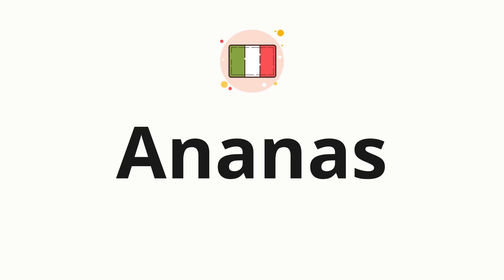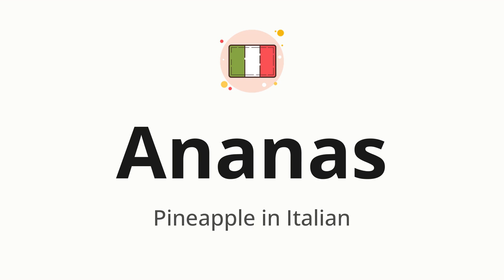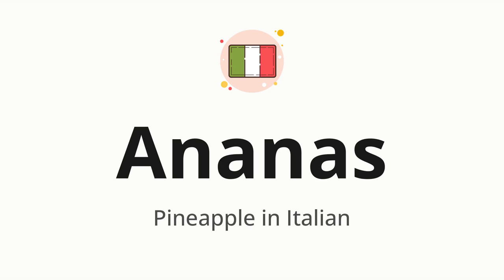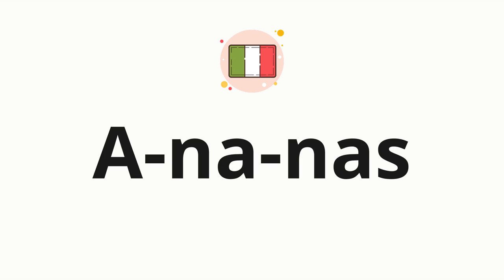How to pronounce Ananas (Pineapple in Italian)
🌍 Learn a new language now Master the pronunciation of 'Ananas' Ananas - which means : Pineapple in Italian - with this quick and clear tutorial by How To Pronounce!

In this video, we'll guide you through the correct pronunciation of 'Ananas' in Italian, using native speaker examples and easy-to-follow phonetic breakdowns. Whether you're learning Italian for travel, business, or just for fun, our guide will help you perfect your pronunciation in no time.